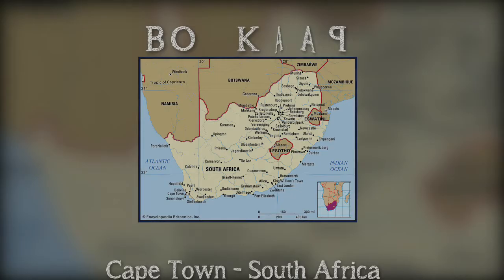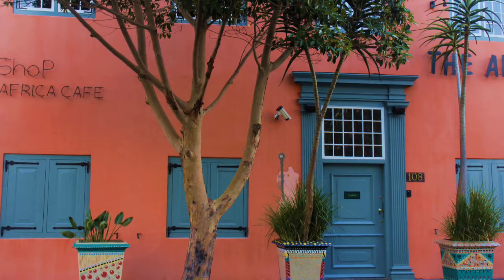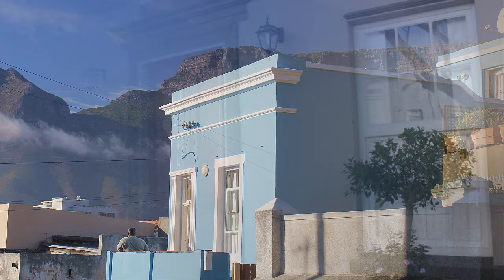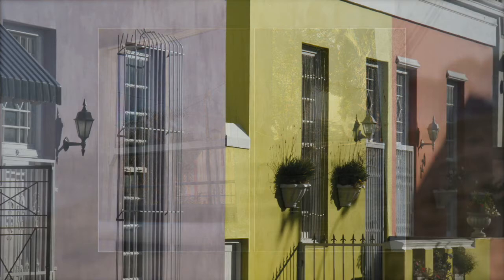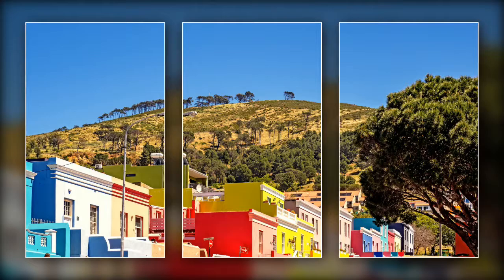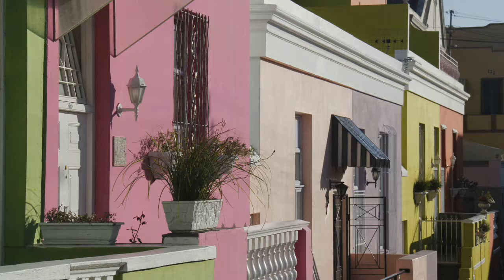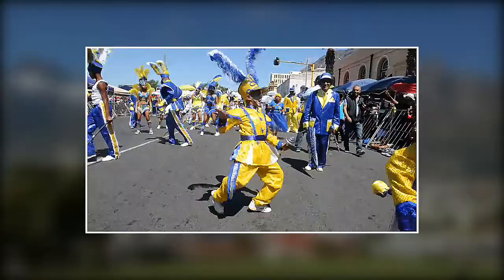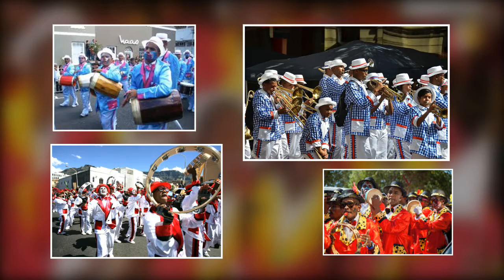Bo Kaap South Africa by Ingrid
The brief was,  'A place of Interest' - documentary style. These photos were taken on a photo-shoot with CTPS in 2013.
Ingrid